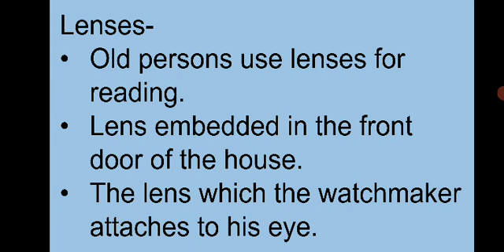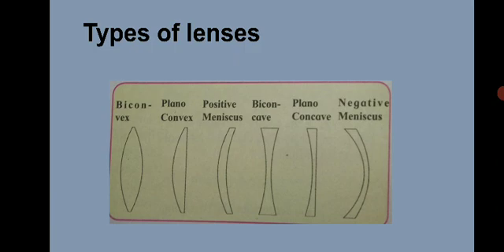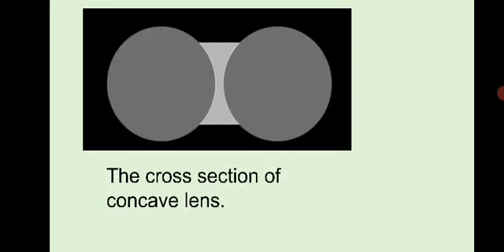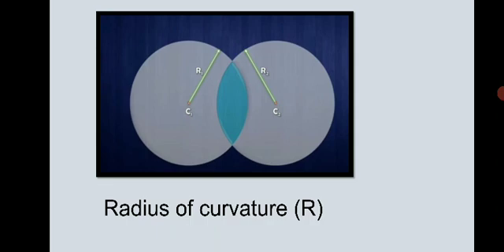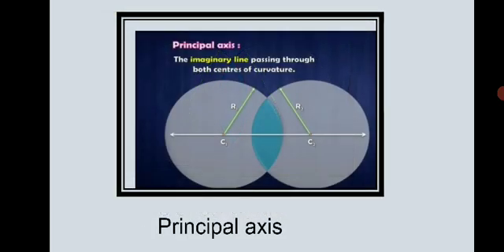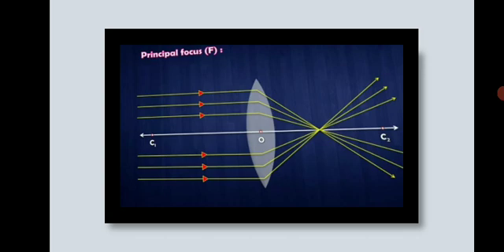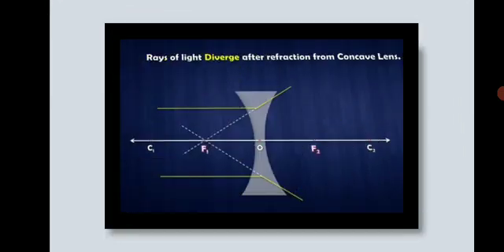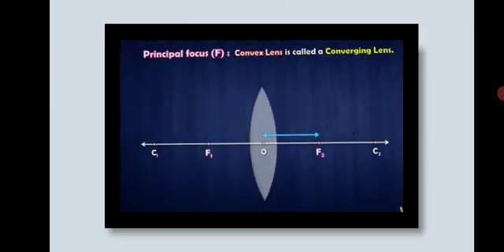10th class science 1 (semi) chapter.7 Lenses ( video1) teacher v v kumbhar sangli highschool sangli